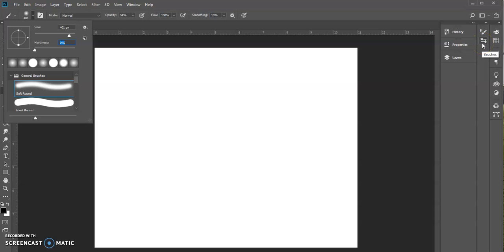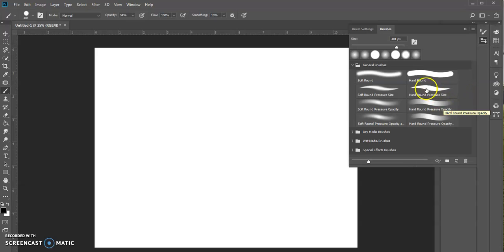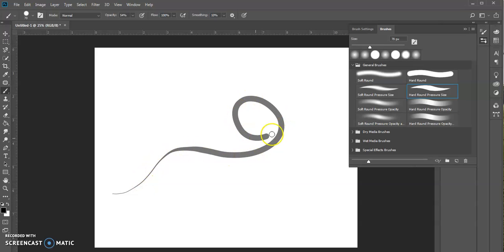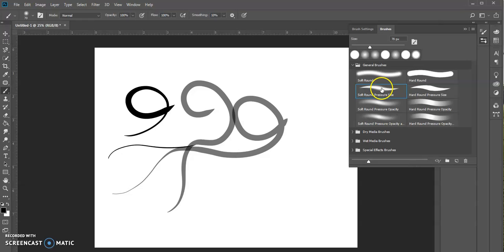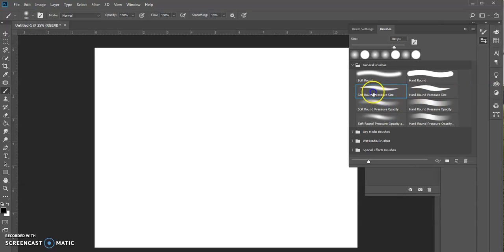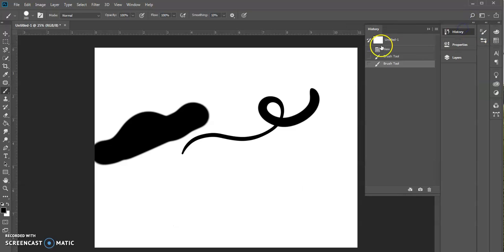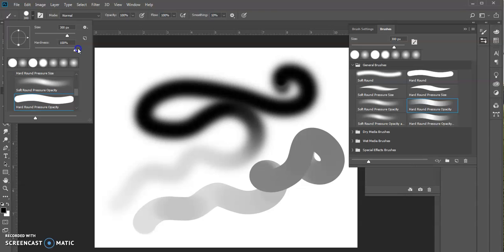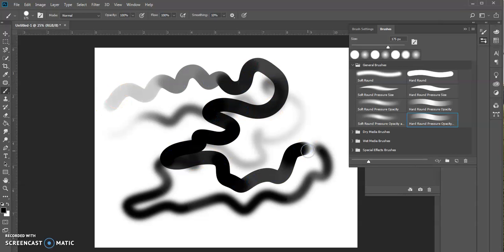Pressure Brush (Illustrative Photography)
How to find and use your Pressure Brush in Photoshop with your Drawing Tablet